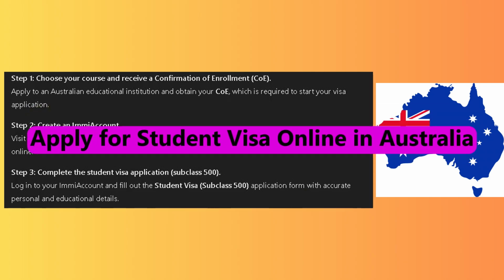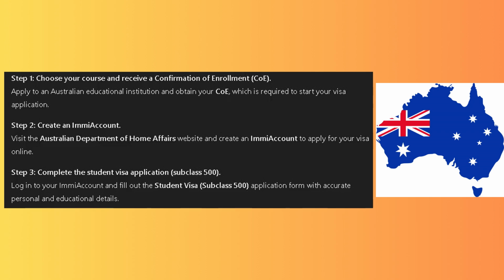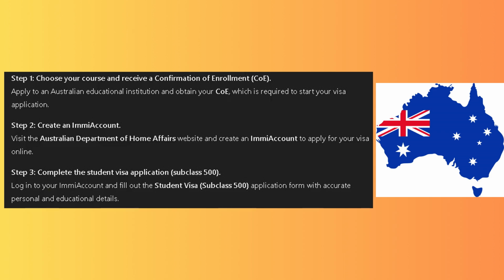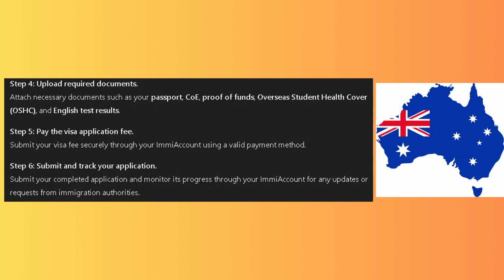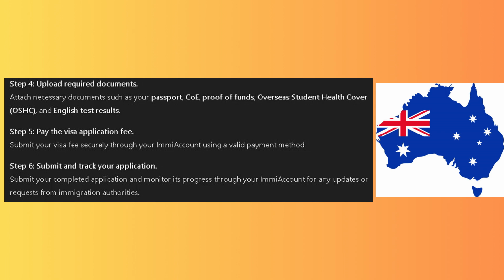How to Apply for Student Visa Online in Australia (Full Guide) 2025!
In this comprehensive guide I will show you how to apply for student visa online in australia in 2025! Applying for a student visa online in Australia allows international students to legally study, work part-time, and live in the country during their education. The process involves obtaining a Confirmation of Enrollment, completing the visa form, and submitting required documents online. Once approved, students can begin their studies with full legal status and access to Australia’s academic and cultural opportunities.